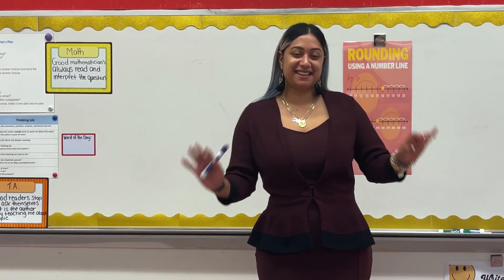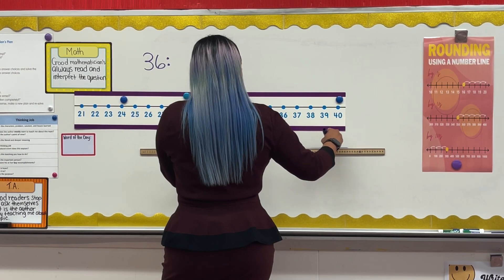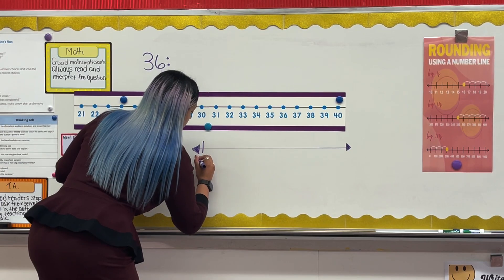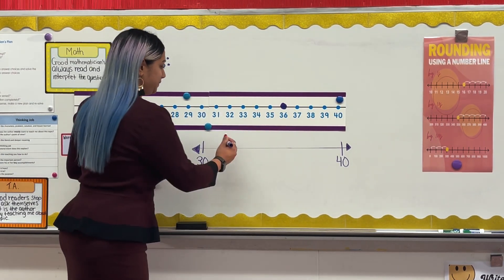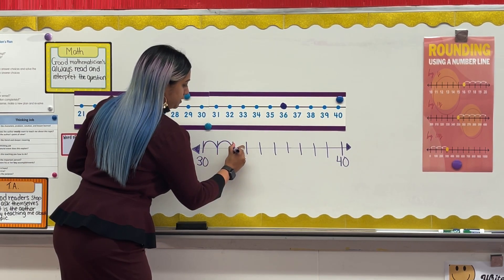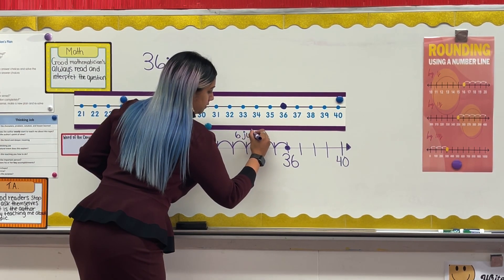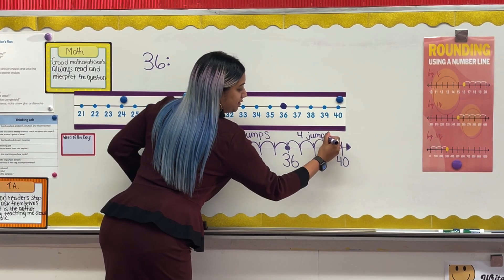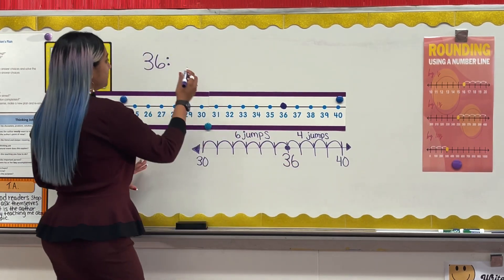Rounding to the Nearest 10 using a Number Line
The purpose of this video is to show scholars how to round to the nearest 10 using a number line.